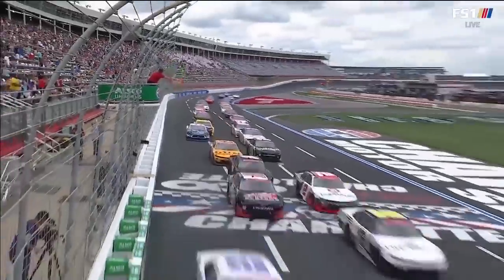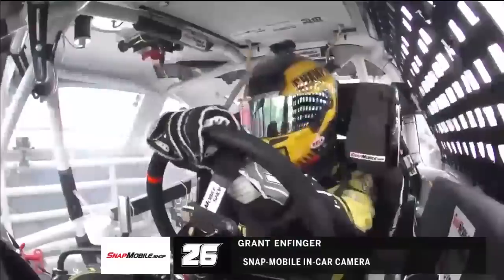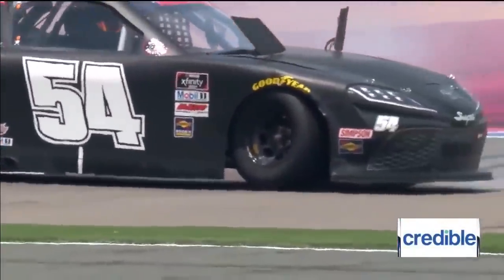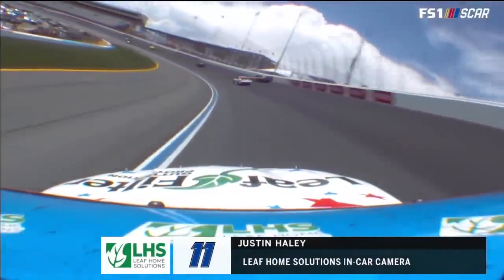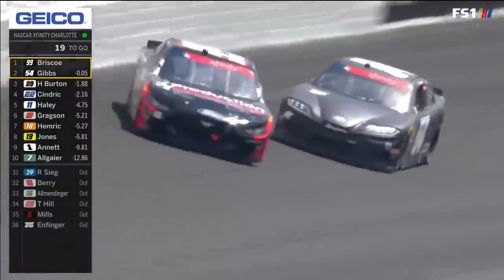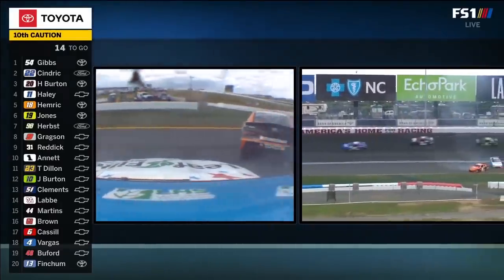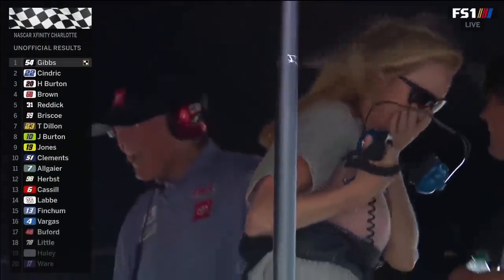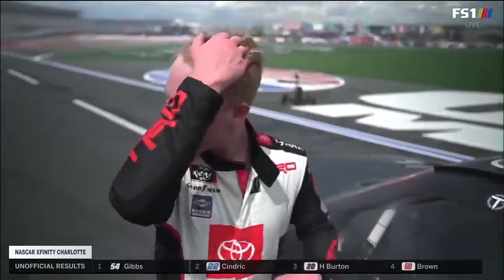Ty Gibbs wins crash-filled Xfinity race at Charlotte | NASCAR ON FOX HIGHLIGHTS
Full highlights from Saturday's NASCAR Xfinity Series race at Charlotte Motor Speedway.